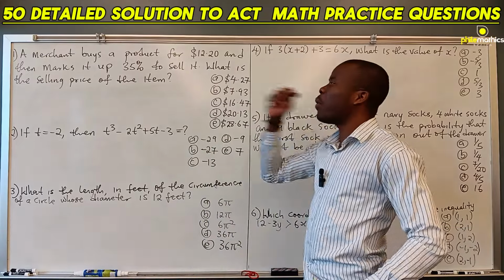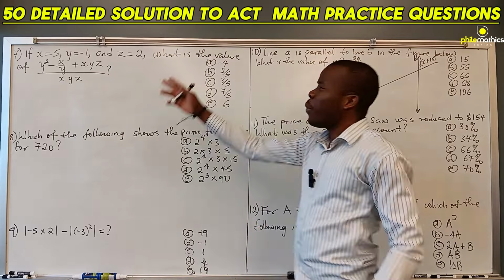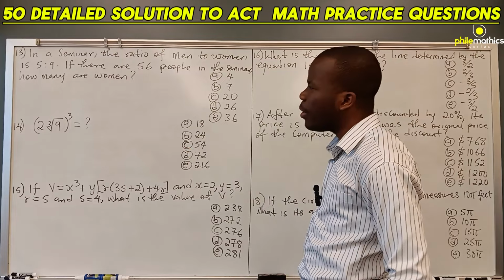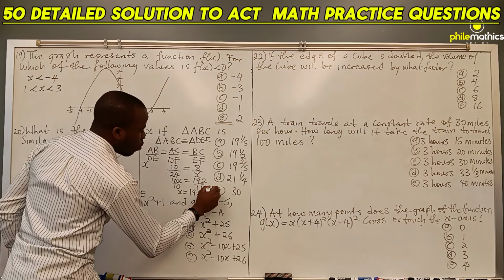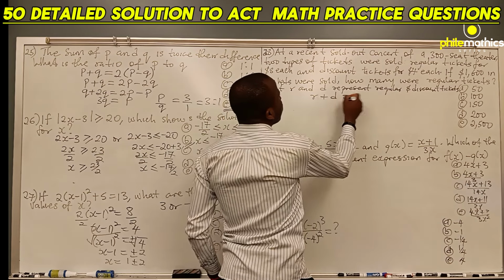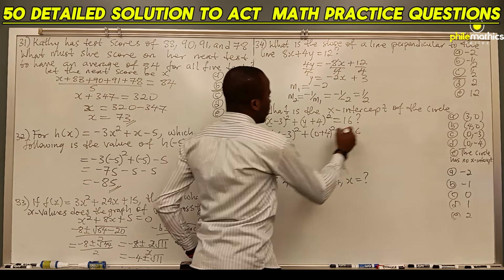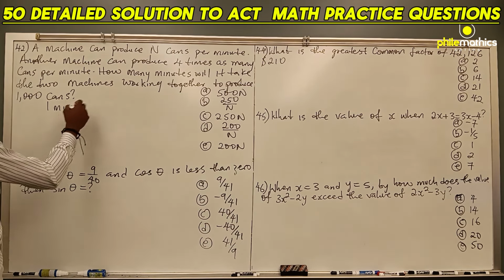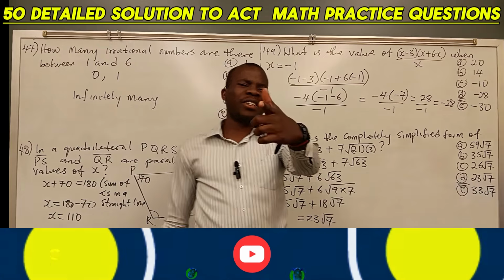50 ACT® MATH TEST PREP 2024 | PRACTICE PROBLEMS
Probably the most requested ACT math prep video by viewers, and for good reason. This is an important practice guide to ace your next ACT Math Test.

Whether you like it or not, a lot of the ACT Math test is about KNOWING the skills that are tested, beforehand. And a lot of those skills consist of simple (or not so simple...) Math/algebra/trigonometry/geometry formulas that you might have learned years ago and forgot! This video aims to give a comprehensive rundown of most topic that do show up for the test in problem solving form.  Hope this helps!

ACT® is a register trademark of ACT Incorporated™. Check out this link for official content from ACT® All problems in this video are written, owned, and copyrighted by 5 Academy LLC (© 5 Academy) and not owned by, written by, or associated with ACT®, a federally registered trademark of ACT.